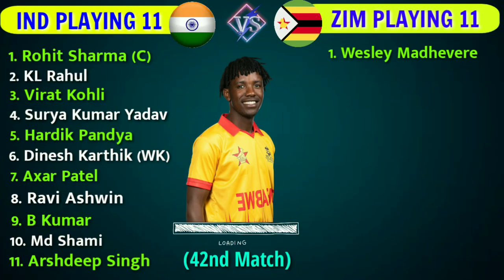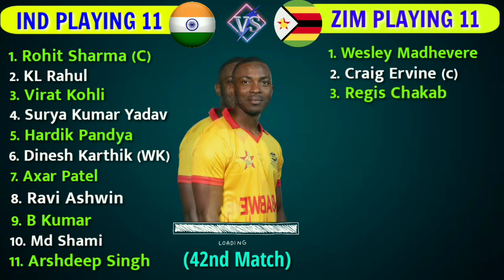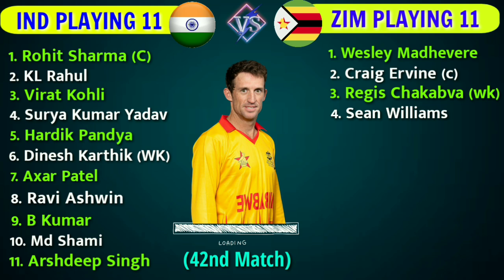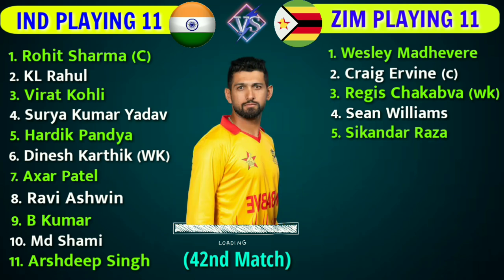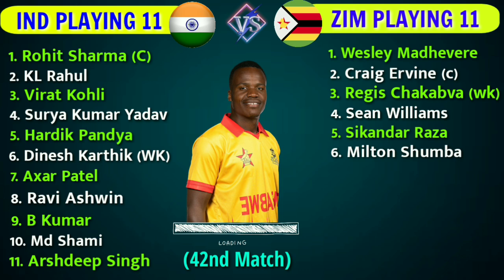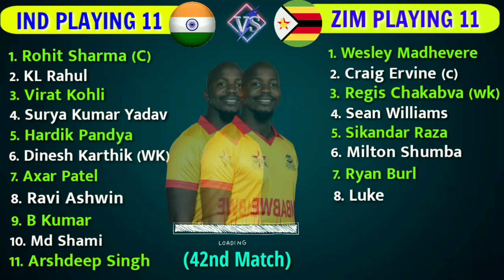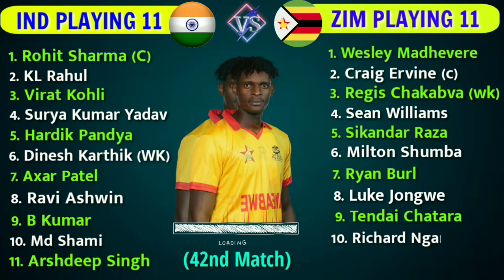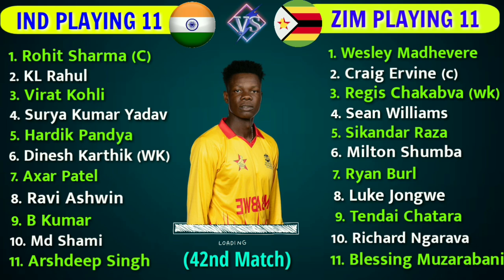India vs Zimbabwe | T20 World Cup 2022 | India Next Match Super 12 | IND vs ZIM 2022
Hello Everyone, in this video i am talking about ICC T20 World Cup 2022 and India vs Zimbabwe Playing 11. I have done a preview on India vs Zimbabwe Playing 11. I hope you like to watch IND vs ZIM Match Playing 11.

Cricket is a very popular game all over the world. But in this video i am going to cover about ICC T20 World Cup 2022. We are covering all matches of Upcoming IPL 2023. Go below and you can see match details & both teams probable playing 11.

Match Deatils : -

T20 World Cup 2022 IND vs ZIM 42nd Match
Venue :  Melbourne Cricket Ground, Melbourne
Date & time :  November 6 at 1:30 PM IST

India vs Zimbabwe Probable Playing 11 : -

India Playing 11 vs Zimbabwe  :

KL Rahul, Rohit Sharma (c), Virat Kohli, Suryakumar Yadav, Hardik Pandya, Dinesh Karthik (wk), Axar Patel, Ravichandran Ashwin, Bhuvneshwar Kumar, Mohammed Shami, Arshdeep Singh

Zimbabwe Playing 11 vs India :

Wesley Madhevere, Craig Ervine (c), Regis Chakabva (wk), Sean Williams, Sikandar Raza, Milton Shumba, Ryan Burl, Luke Jongwe, Tendai Chatara, Richard Ngarava, Blessing Muzarabani

Topic Covered  :-

India vs Zimbabwe T20 World Cup 2022,
India vs Zimbabwe Playing 11,
IND vs ZIM Playing 11 2022,
India versus Zimbabwe,
India vs Zimbabwe Deatils & Playing 11,
India vs Zimbabwe,
India vs Zimbabwe 42nd Match Playing 11,
Ind vs Zim Playing 11,
India vs Zimbabwe Match,
India vs Zimbabwe t20 Playing 11,
t20 World Cup 2022 Ind vs Zim,
India vs Zimbabwe Playing 11 Comparison,

Song - Palmtrees
Artist - The Brothers Records

🛑 IMPORTANT NOTICE 🛑